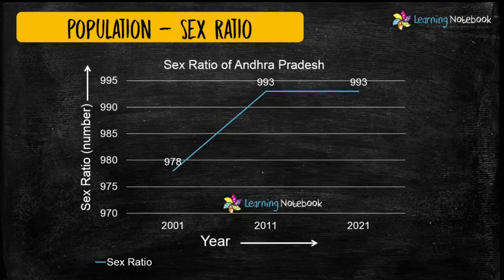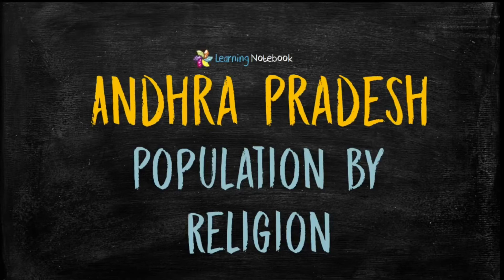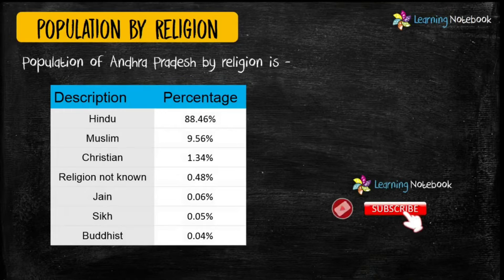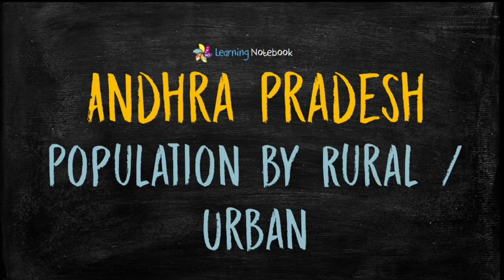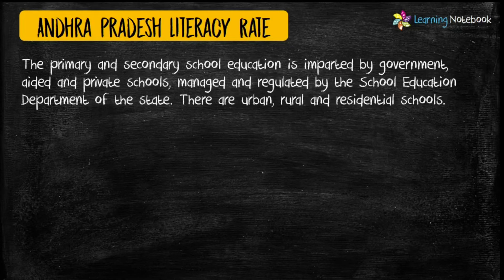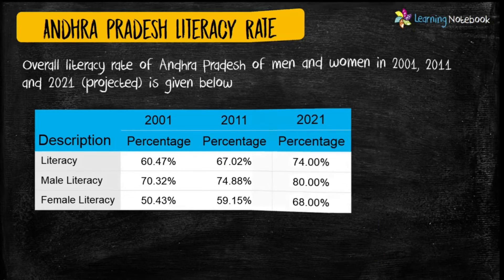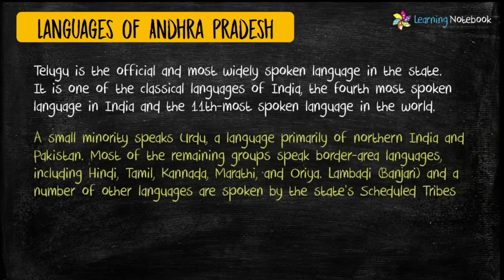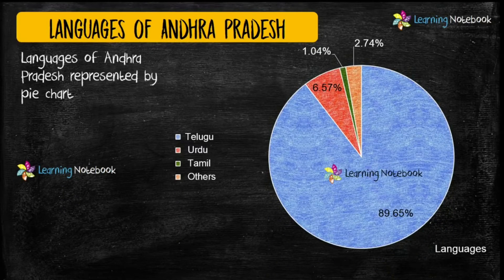Andhra Pradesh Maths Art Integrated Project | Creative ideas | CBSE - NCERT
Andhra Pradesh Maths Art Integrated Project | Creative ideas for all classes
maths art integrated project on Andhra Pradesh
Andhra Pradesh art integrated project in maths

More Andhra Pradesh Art Integrated Projects
(Useful for Maths, Social Science, Science and English)
Andhra Pradesh Art Integrated Project | Complete